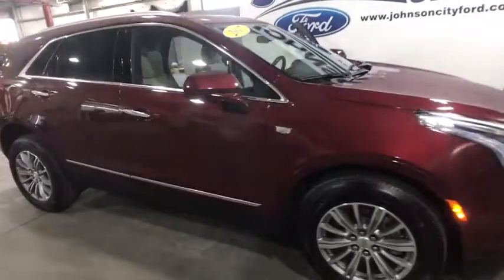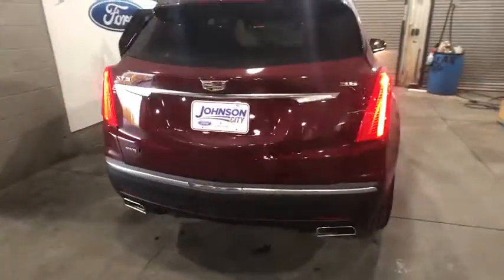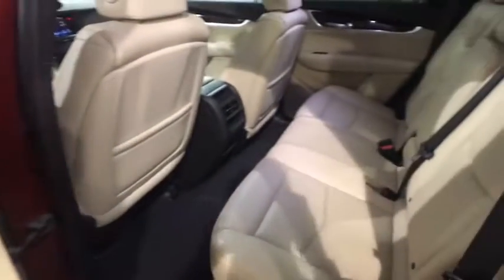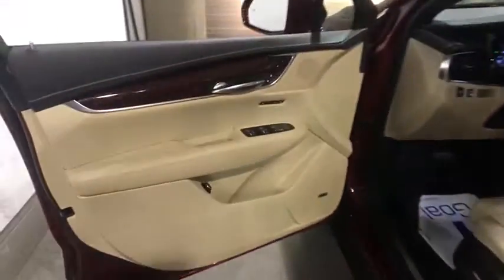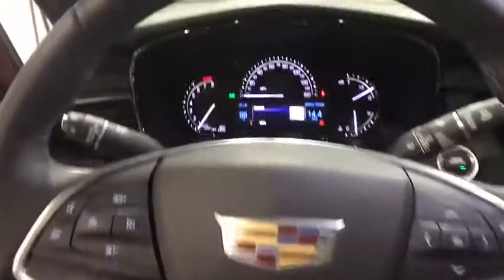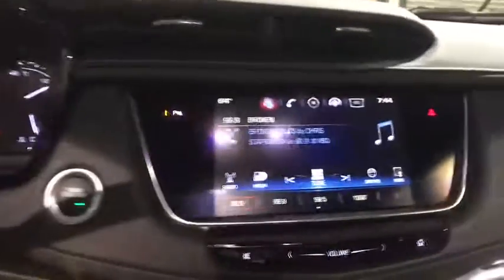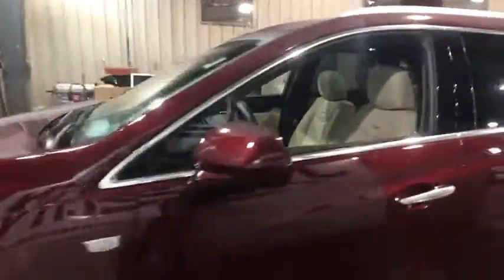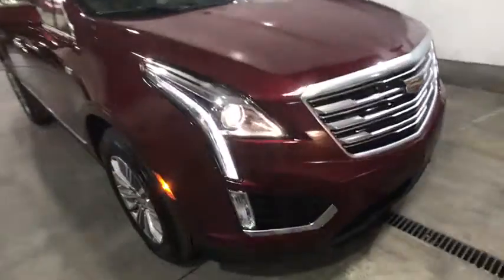2017 Cadillac XT5 Johnson City TN, Kingsport TN, Bristol TN, Knoxville TN, Ashville, NC 171257A